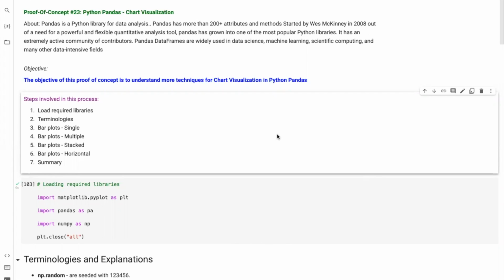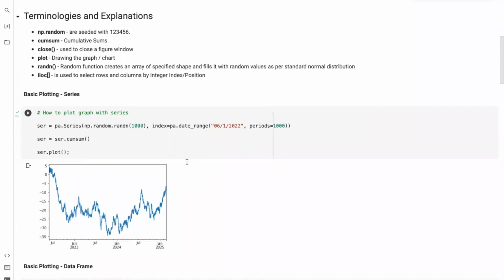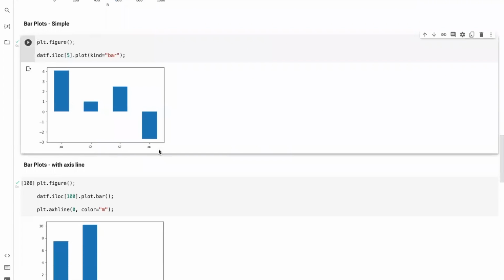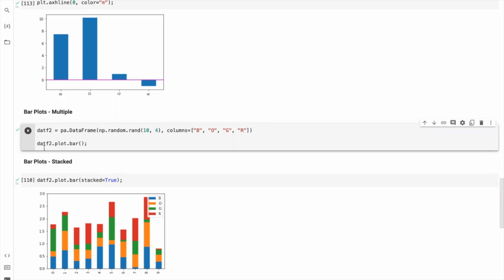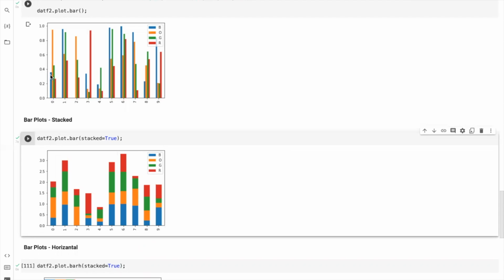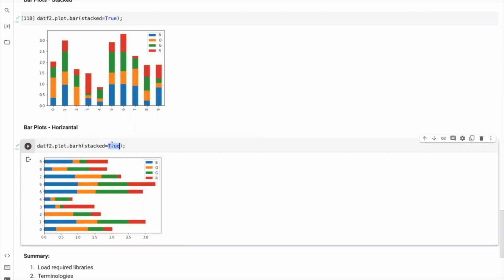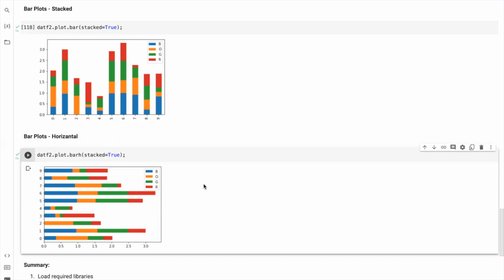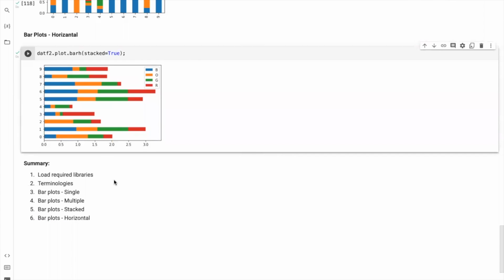POC #23 : Python Pandas - Chart Visualization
Python Pandas - Chart Visualization

Steps involved in this process:

  1. Load required libraries
  2. Terminologies
  3. Bar plots - Single
  4. Bar plots - Multiple
  5. Bar plots - Stacked
  6. Bar plots - Horizontal
  7. Summary